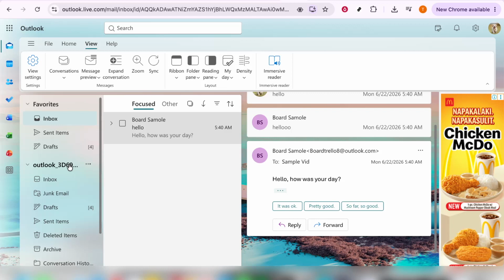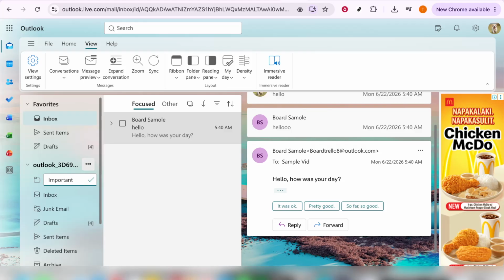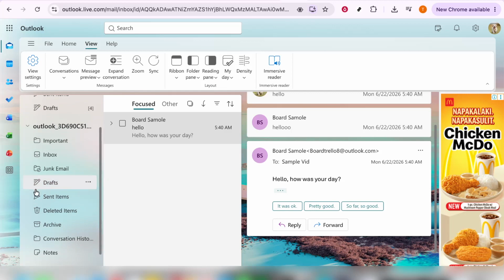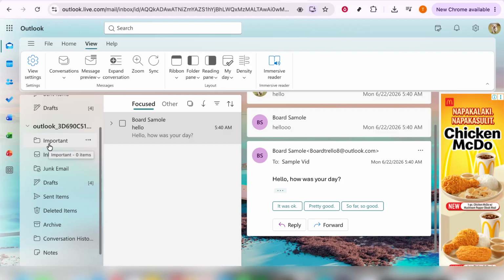How to Create Folders in Outlook | Step-By-Step Guide 2026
In today’s video, I show you how to create folders in Outlook so you can organize your emails and keep your inbox neat and easy to manage.